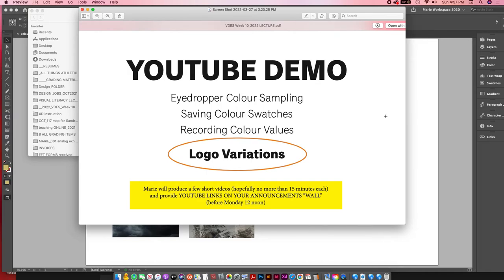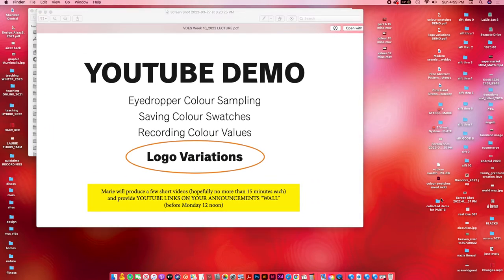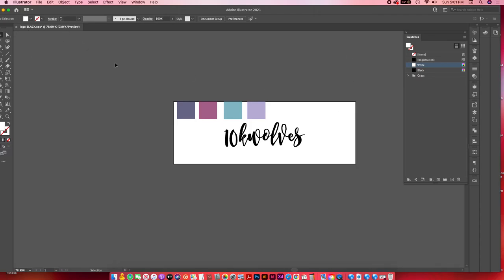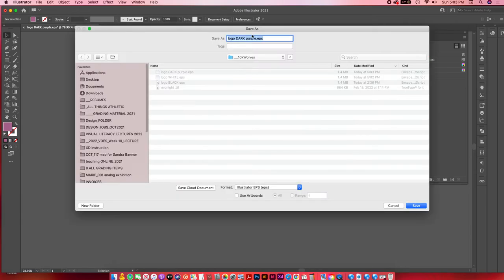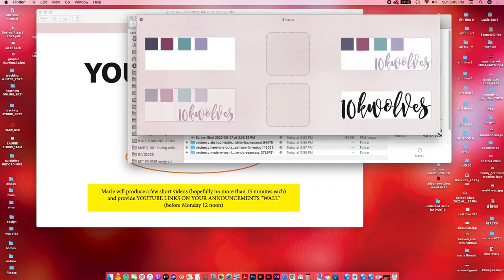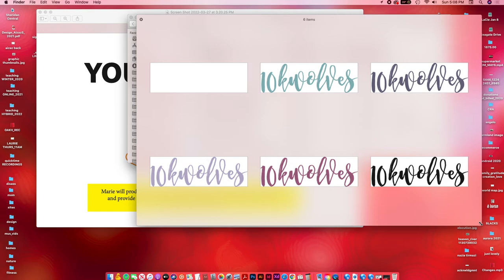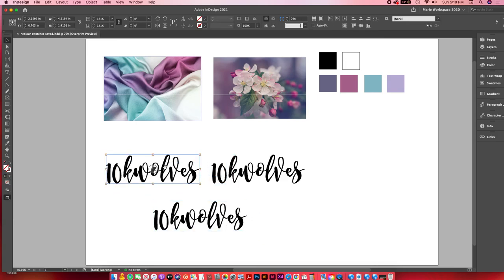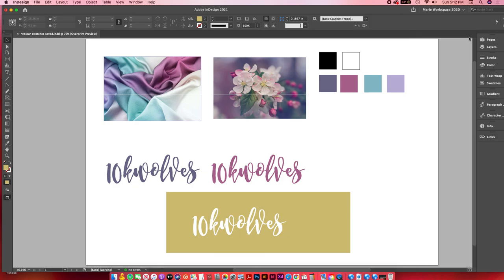LOGO VARIATIONS - 15 Minutes [ Part B Visual Systems Template ] VMA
• how to copy InDesign colour squares into an Adobe Illustrator file
• using Eyedropper tool (Illustrator) to assign new colours to a black .EPS logo file
• using RELINK feature in InDesign to swap in colour logo instead of black. FUN!

Hope this is clear and proves helpful ~

Sincerely,
Marie